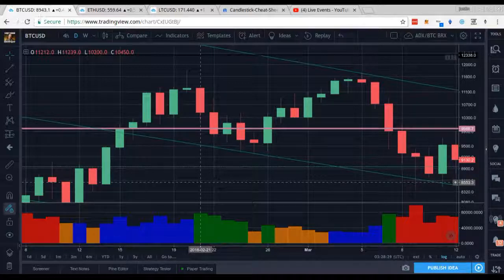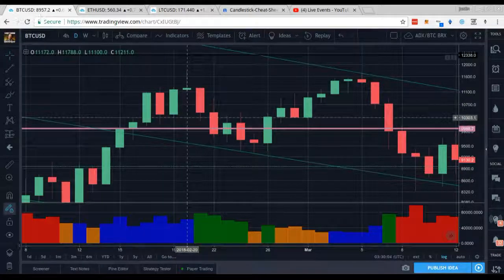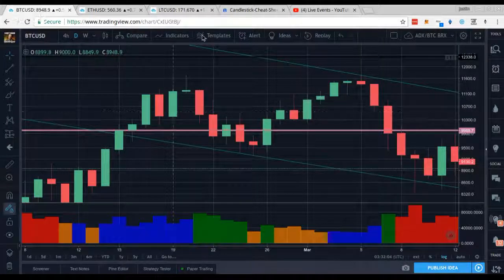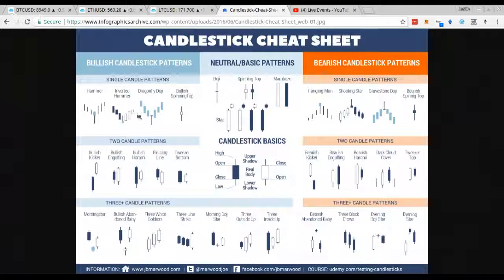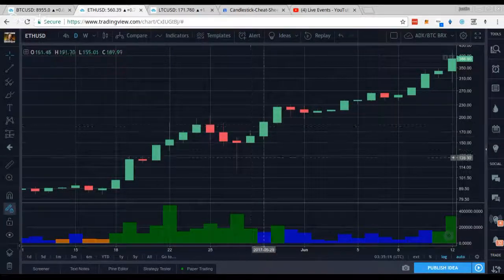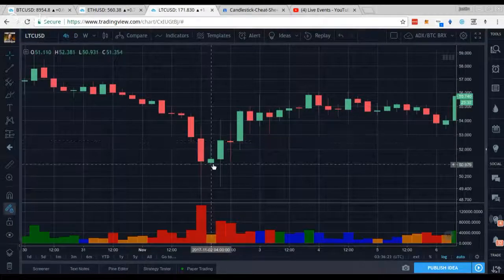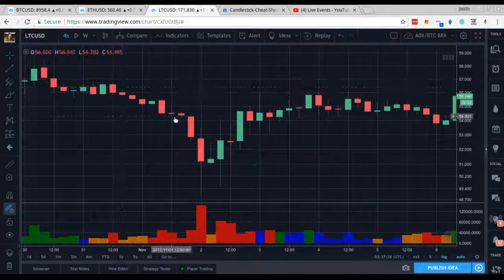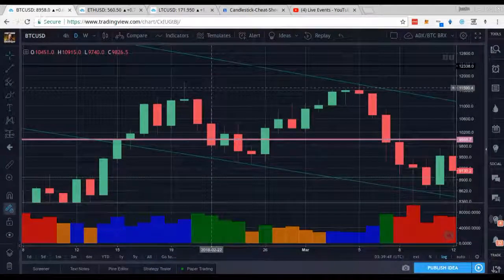Trading Crypto 101: Candlesticks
Join Cracking Crypto Pro Trader Justin Wise with Team Member Cody Stull as they look into the fundamentals of Candlestick Theory!

Candlesticks are a vital part of any trading system, as price action is the most fundamental indicator available to any trader or investor.

In this tutorial you will learn:

-The origins of Candlestick Theory
-What Candlesticks are and what they indicate
-What Candlestick patterns look like
-Two Vital Candlestick patterns to spot reversals to the upside
-Two Vital Candlestick patterns to spot reversals to the downside

Join us in learning how to implement total market domination!  Cracking Crypto, your #1 resource for all things Cryptocurrency!

- Binance Exchange -
One of the best exchanges to trade on!  Amazing customer growth, security, and support!

- Coinbase -
Looking to purchase your first Bitcoins?

The information here is for education purposes. Trading and investing are wonderful things to do, and it's OK to take advice and to learn. I'm glad you're here right now reading this, educating yourself. Don't take my word as the gospel, and be careful. All investment and trading opportunities carry risk, I'm sure you reading this have the potential in you to profit from a careful trading plan, and wise investment choices. Do it right, do your research, and don't trade stupid. Very best of luck to you!.**